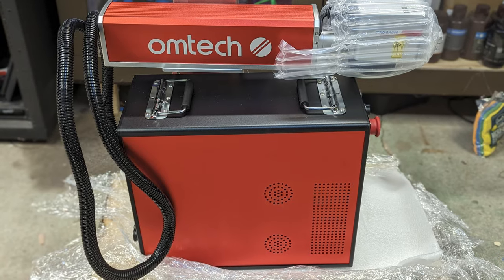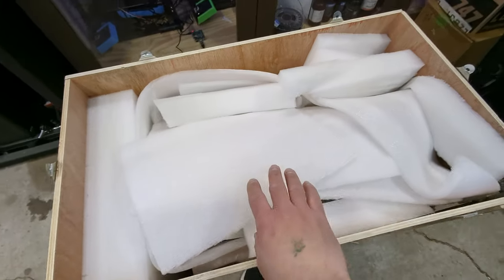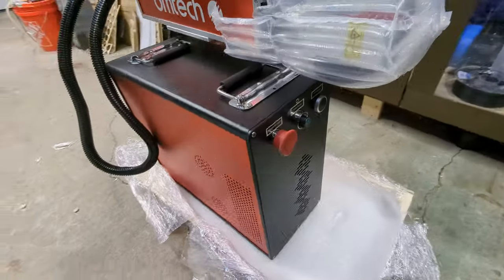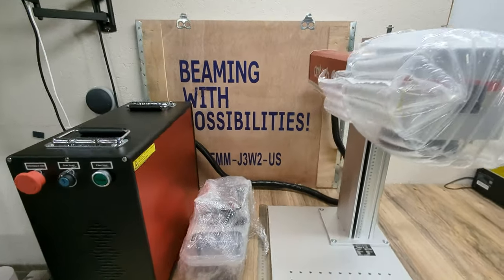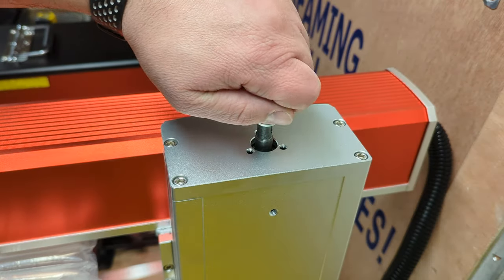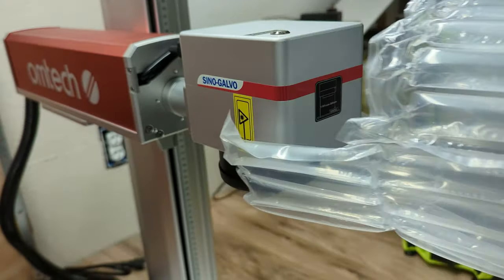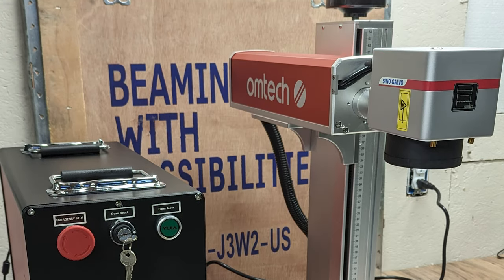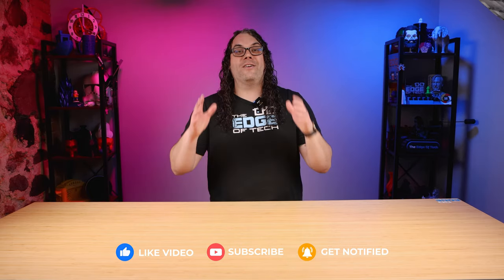You Won't Believe What Omtech Sent Me To Play With...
Today I am unboxing a new Omtech Fiber Laser! It's a 30w Mopa Fiber Laser and Omtech sent me one to learn on!

3D Printing Filament
3D Printing Tools